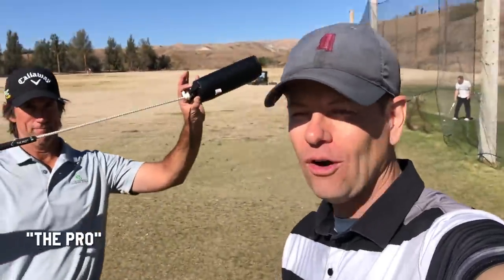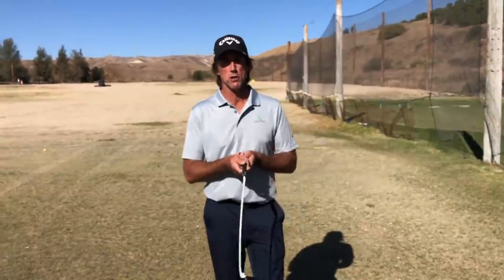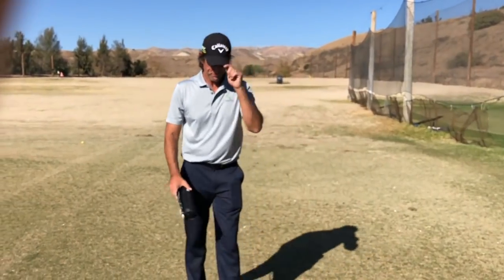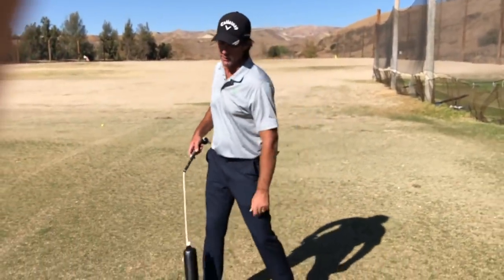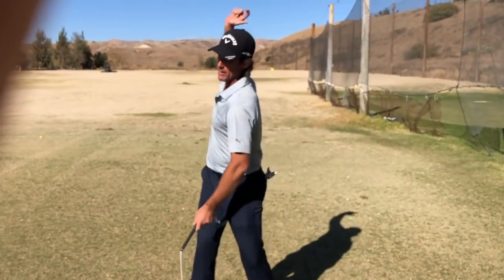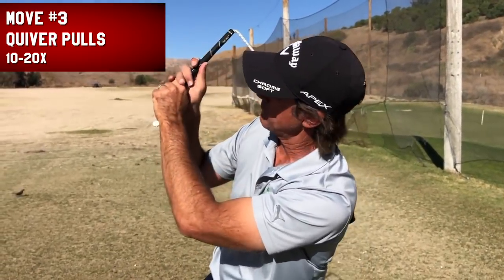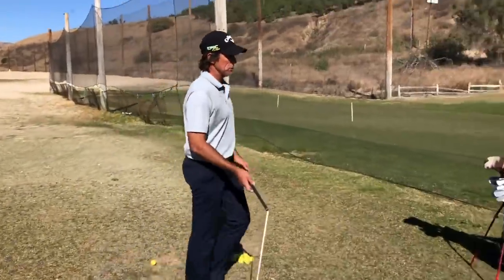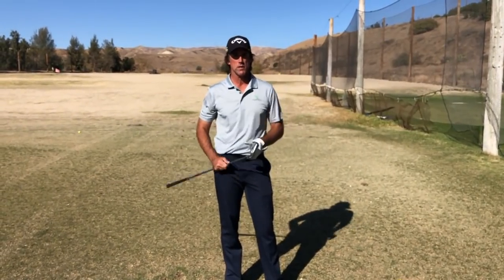"The PRO" Be Better Golf Exclusive Training Guide! Golf Training Aid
Earlier in 2020 I interviewed Dan Martin about "The Pro" his great training aid that helps you understand the forces to create in the golf swing. It gives you "effortless power" that is otherwise impossible to feel by swinging the grip roe and cylinder pas and trying to get them all in a line.

I wanted to make a FOLLOW ALONG guide that be better golfers can use a few times a week to really get great use and see some improvement to their ball-striking using the pro. NOTE:  don't just watch this video, follow along. Stand up and every time Dan does a move, follow along with him.

If you don't have one yet or are looking for a great gift for another golfer (or yourself) go